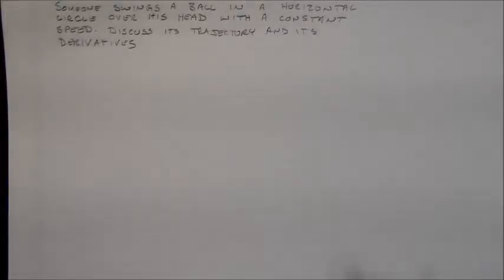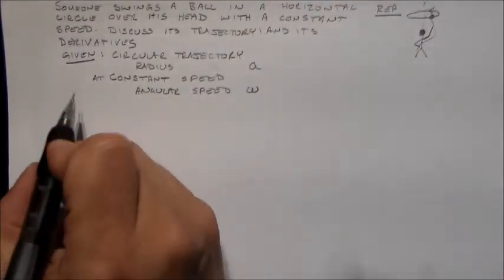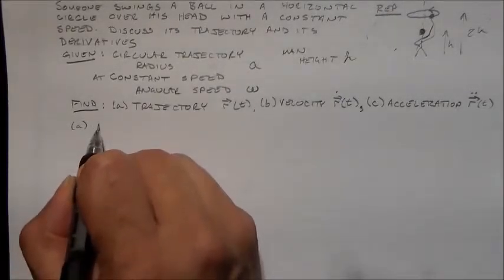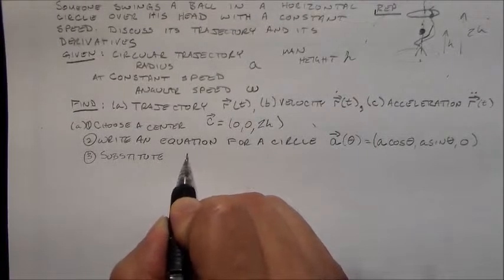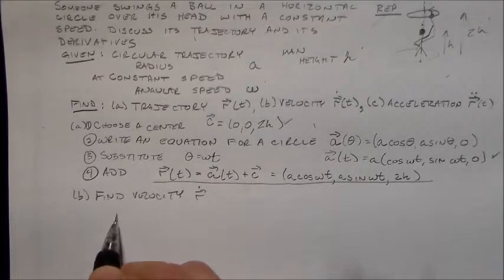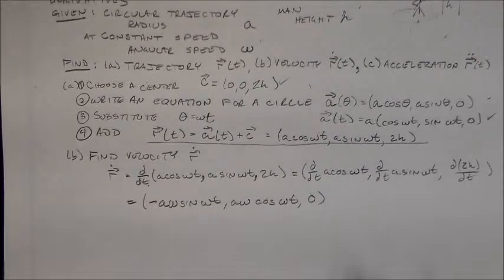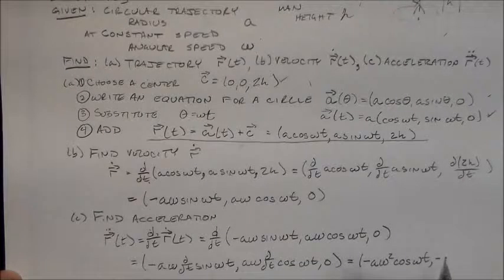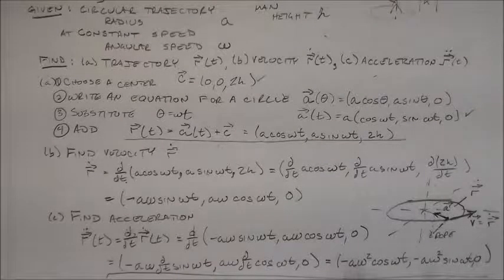Trajectory and Derivatives of a Tethered Ball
Find the trajectory, velocity, and acceleration of a ball swinging in a circle over a boy's head.